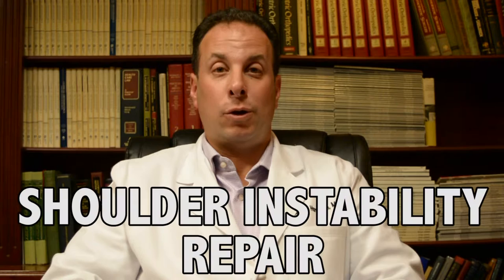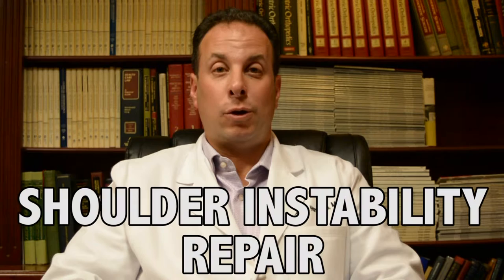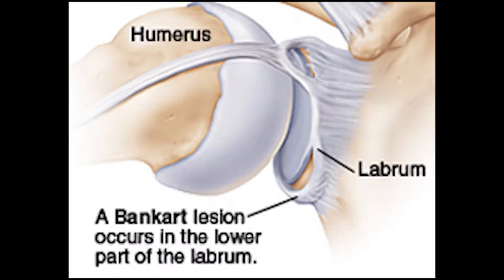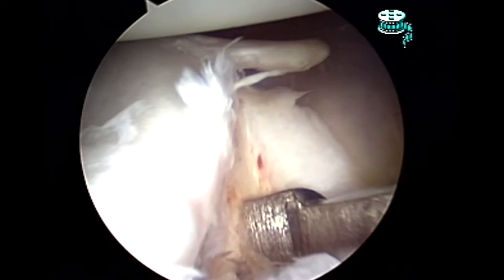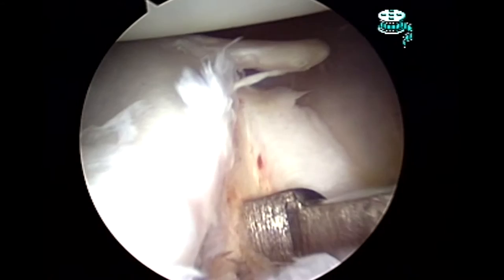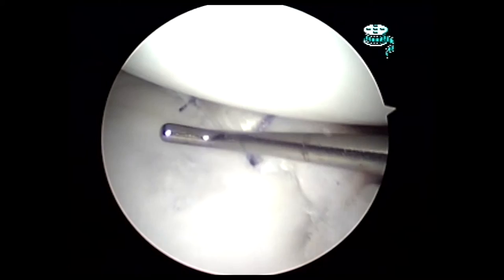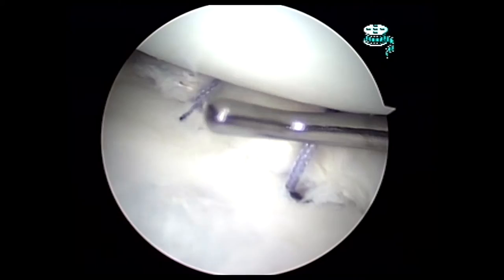shoulder instability surgery - Joshua Hornstein, M.D.